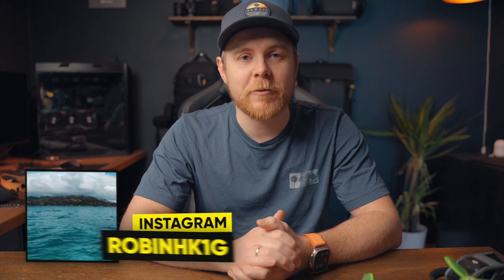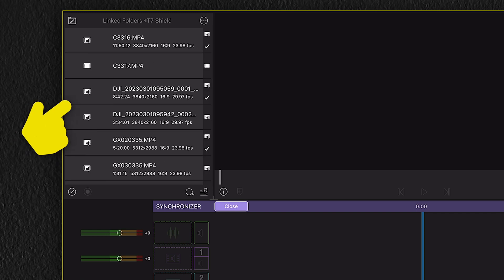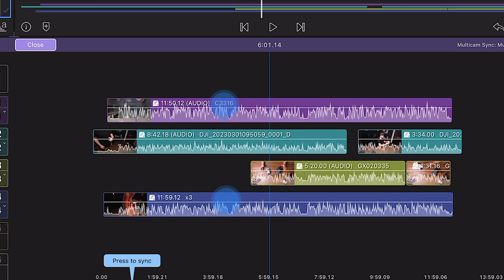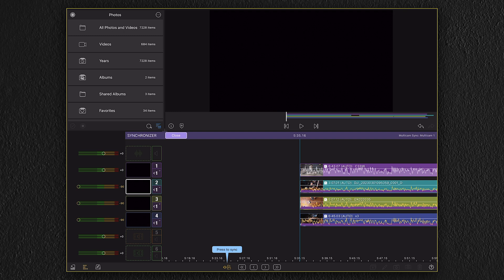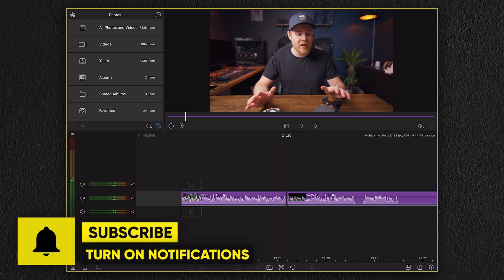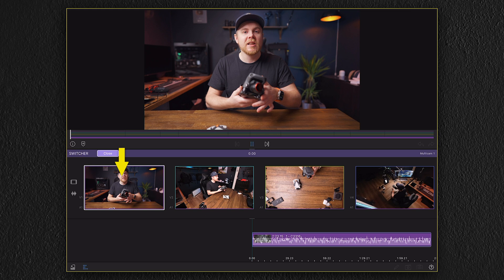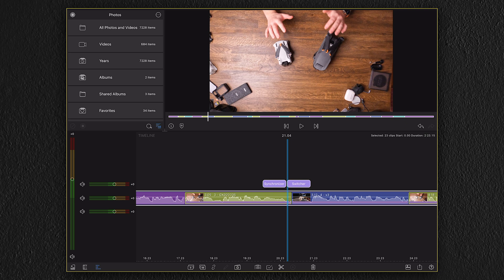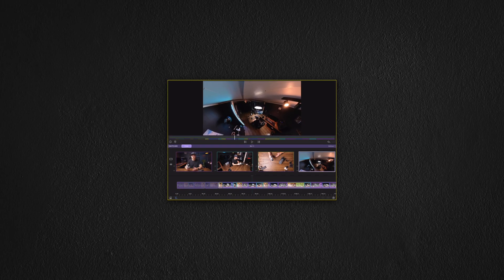LumaFusion 4.0 Update - Multicam for Beginners (tutorial)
DJI Mini 3 Pro with RC (US)
DJI Mini 3 Pro with RC (UK)
FLY MORE KIT(UK)
ND Filters PRO PACK
Most Used Filter Pack

2nd iPad
3rd iPad

GIMBALS///
Main Gimbal
2nd Gimbal